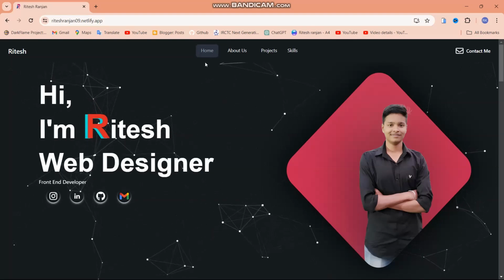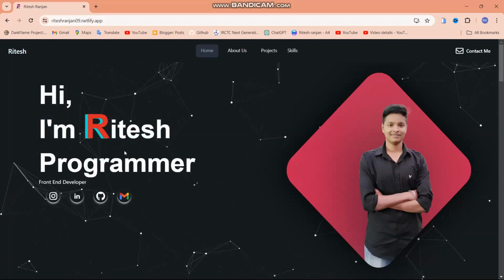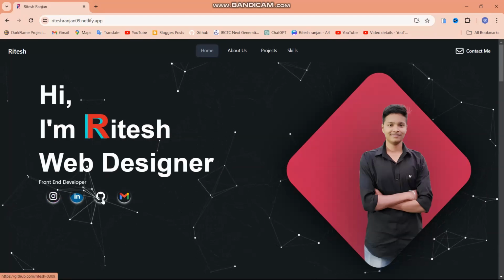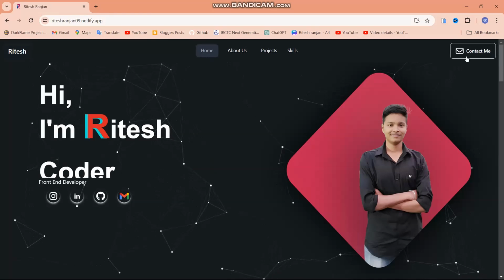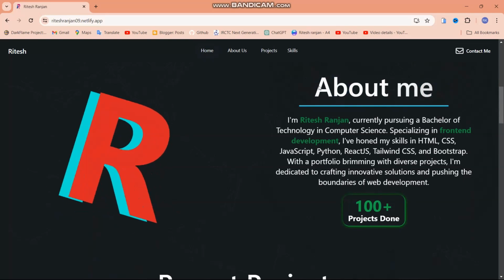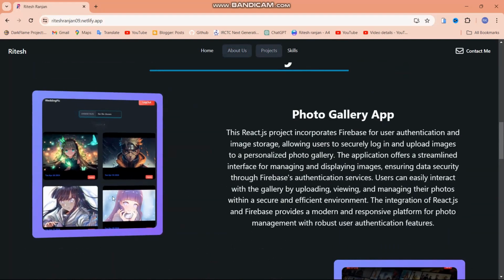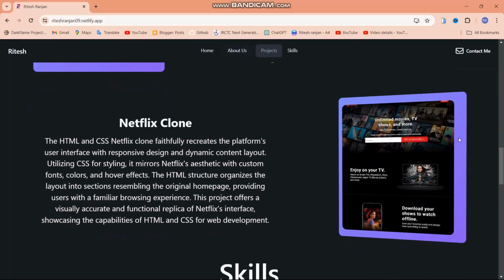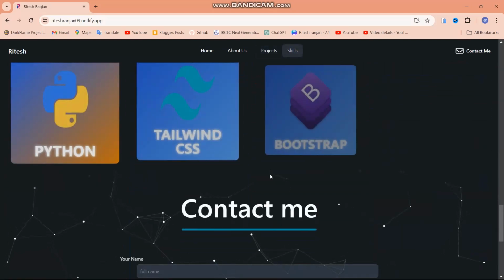Build a Complete Responsive Portfolio Website Using React JS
Build a Complete Responsive Portfolio Website Using React JS | portfolio website in reactjs

In this video we will create a React portfolio website with our comprehensive tutorials. Build a complete React portfolio website project from scratch, showcasing your skills and projects. Our guides cover portfolio website development using React JS, including responsive design principles. Follow step-by-step instructions to build and deploy your perfect portfolio using React, enhancing your web development skills.